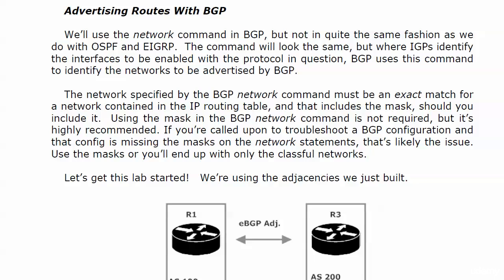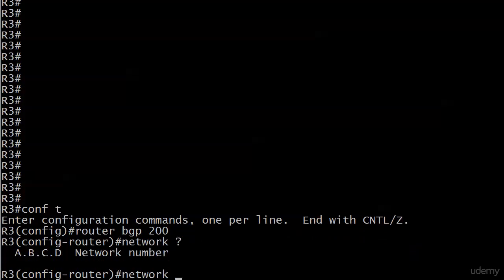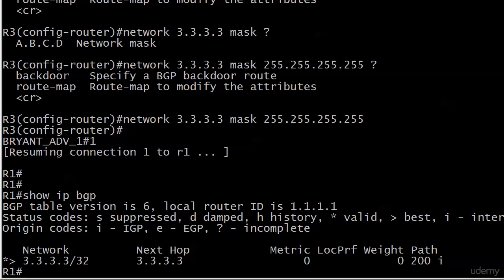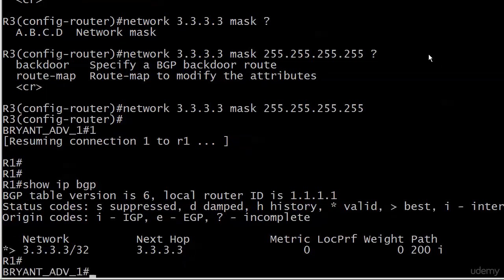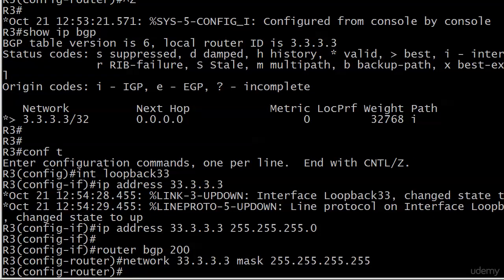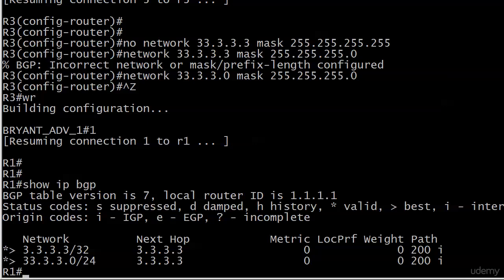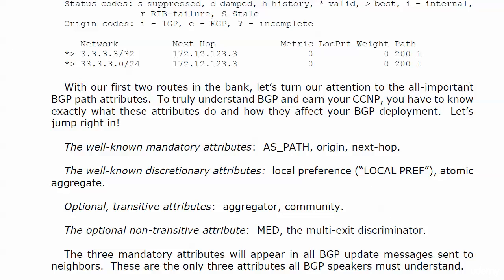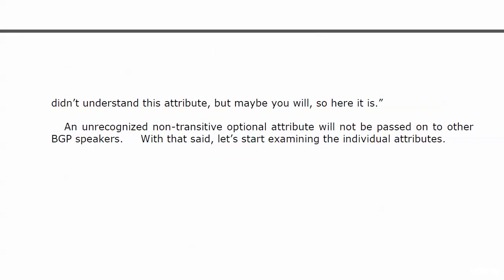190 BGP 5 Advertising Routes with Network